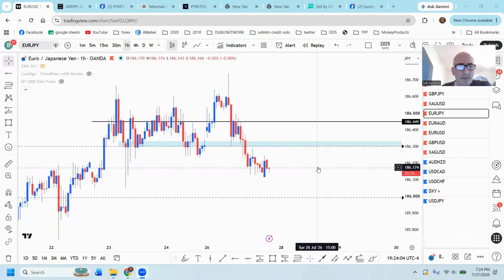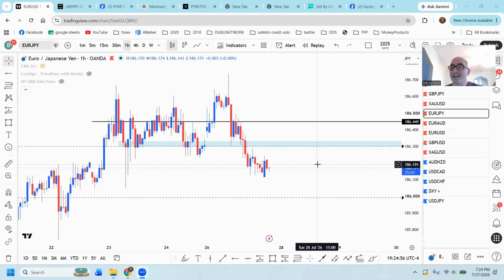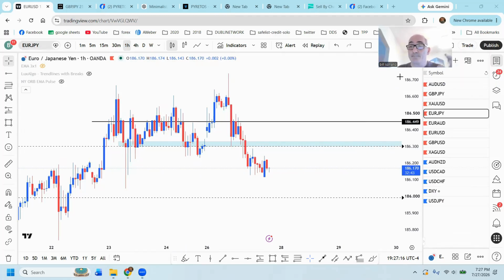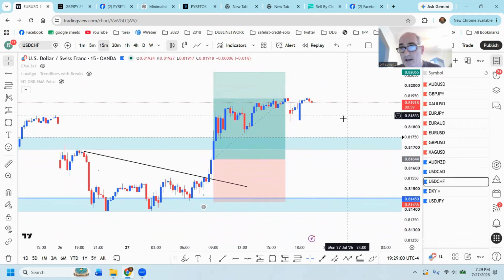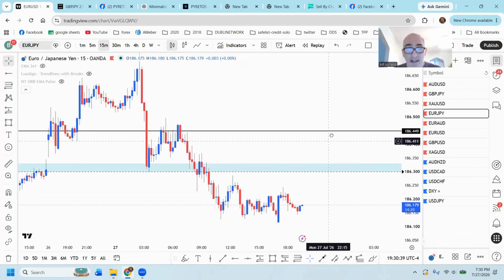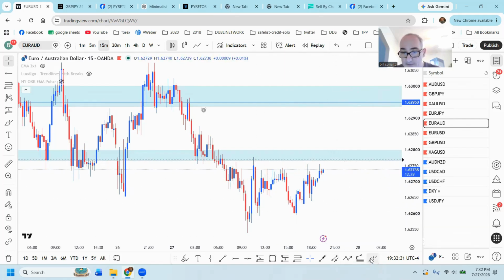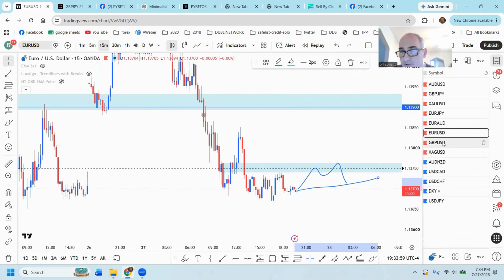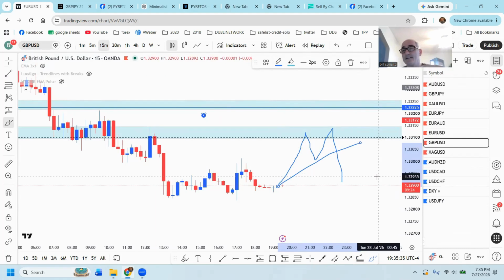Trend Trap Strategy Daily Overview: The Step Every Trader Skips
This trend trap strategy daily overview walks you through the one prep step most traders skip — the mise en place that turns your zones from guesses into a real trading plan. If you've been marking up charts every morning but still watching your entries fall apart before lunch, the problem isn't your zones. It's what you're NOT doing before you even look at them.

In this session, Bill Soriano breaks down six real trade setups from the New York session, walks through the daily range identification process, four-hour trend bias using both external and internal structure, one-hour zone marking, and the lower-timeframe M or W pattern confirmation. You'll see winning trades, the reasoning behind early exits before rollover, and how a repeatable process beats prediction every single time.

If you want to learn how to think like a disciplined trader instead of just chasing entries, the Soriano Formula trading community teaches you the complete process — psychology, risk management, strategy, and execution — all built around probabilities, not predictions. Link's in the description below.

About me
I'm Bill Soriano from Pittsburgh. I help pre-retirees and retirees build additional income streams through disciplined forex trading. I don't hide losing trades or pretend every week is a winner — I show you the real process, including the losses, the passes, and the days with no trades at all. My goal is to teach you how to think like a professional trader so you can make better decisions on your own, not just follow someone else's calls.

What You'll Learn In This Video:
0:00 Why Daily Chart Prep Matters
1:45 How the Trend Trap Strategy Works
3:31 Four Profitable Trades Before Rollover
5:16 Managing Risk on Correlated Pairs
7:01 Spotting the M Pattern on Lower Timeframes
8:47 Confirming Two Touches Before Entry
10:31 When Outlook Shifts From Bullish to Bearish
12:17 The Full Strategy You Need for Live Trading

This video is for educational and informational purposes only and should not be considered financial, investment, or trading advice. The strategies, examples, and opinions shared are intended solely to help viewers better understand trading psychology, risk management, and market concepts.

Trading forex and other financial markets involves substantial risk and is not suitable for every investor. You can lose some or all of your invested capital. Past performance is not indicative of future results.

Always do your own research, develop your own trading plan, and practice on a demo account before risking real money. Never trade with money you cannot afford to lose.

My goal is to teach disciplined execution, trading psychology, and sound risk management—not to provide buy or sell signals, personalized financial advice, or guaranteed trading results.